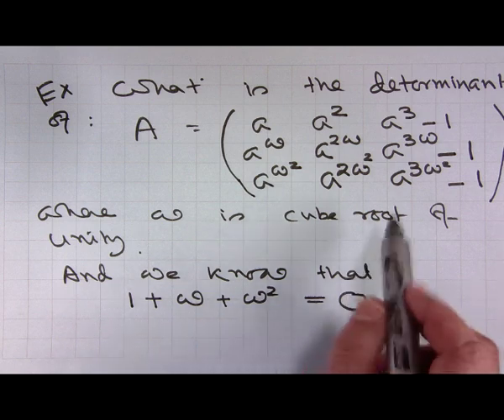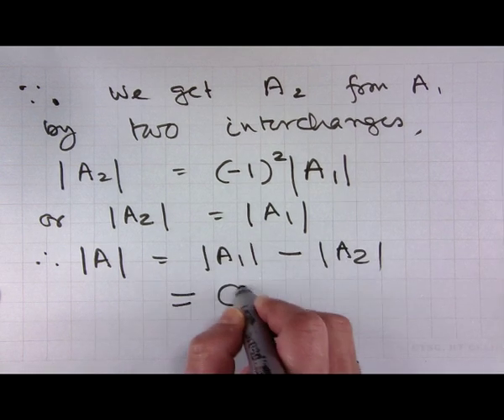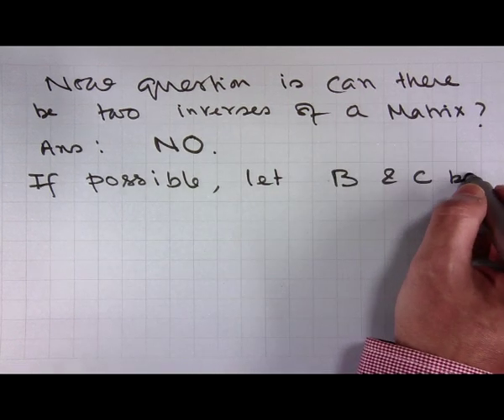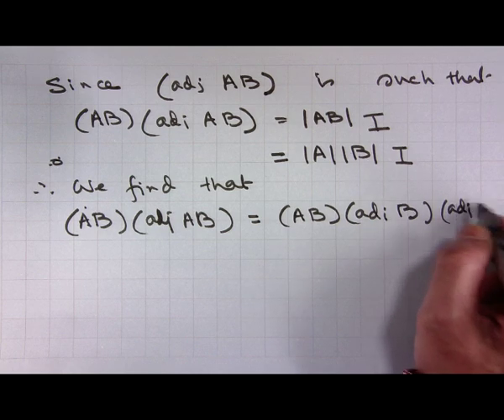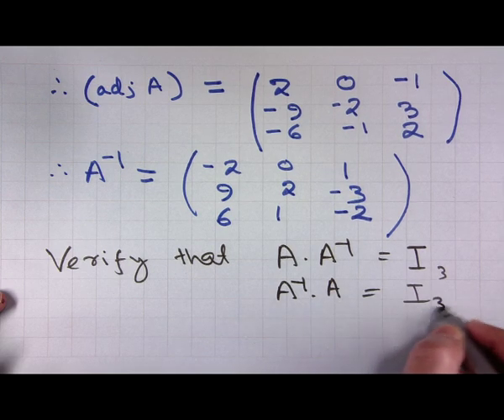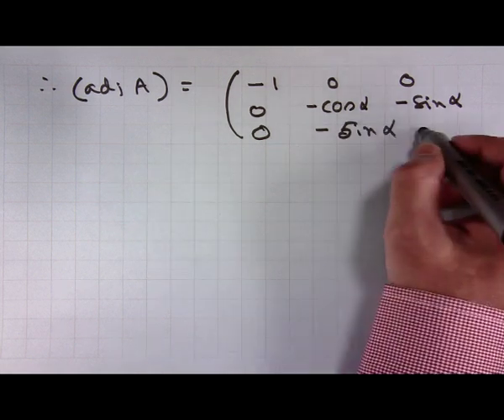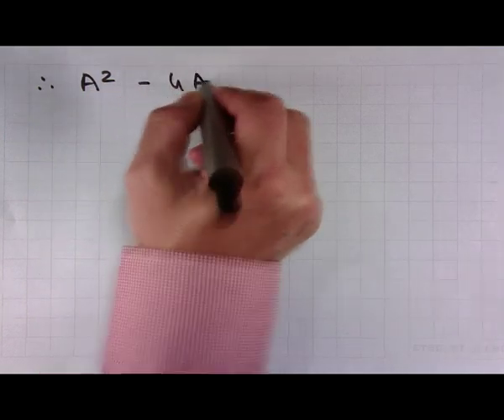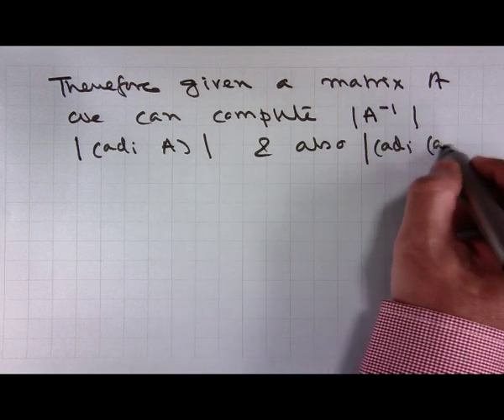Determinants -5 (MAT)